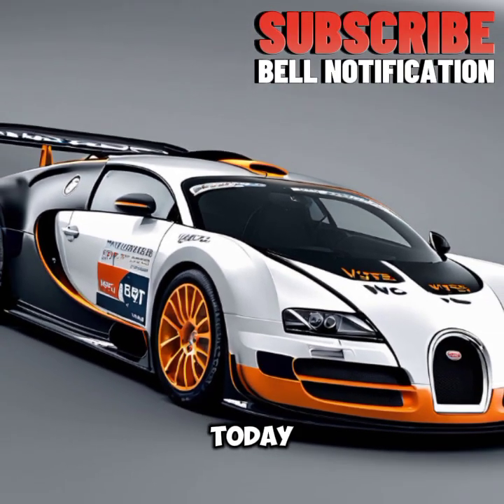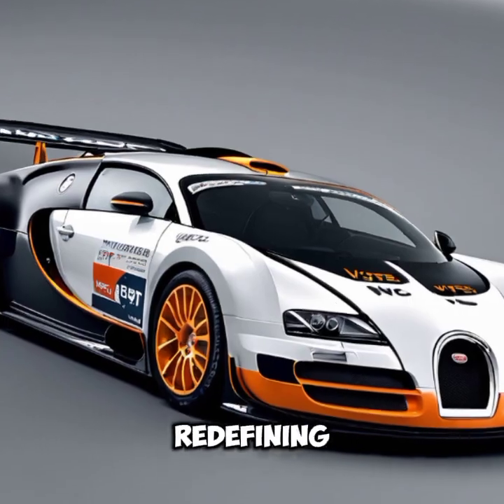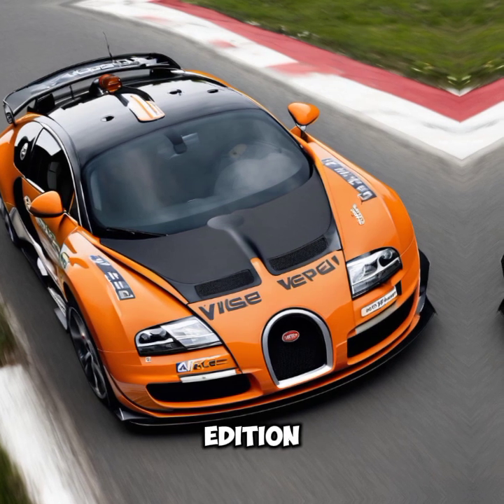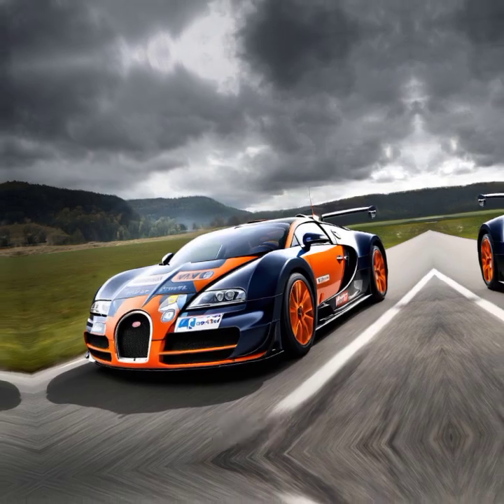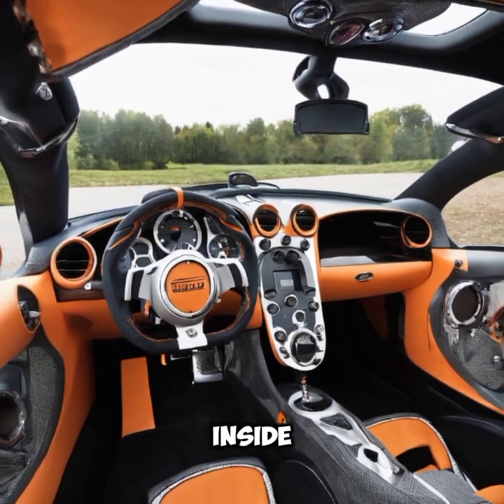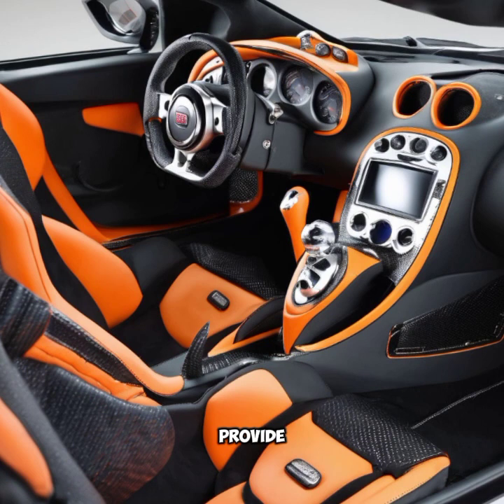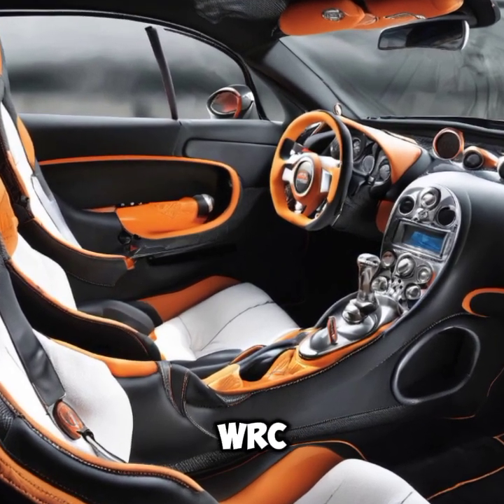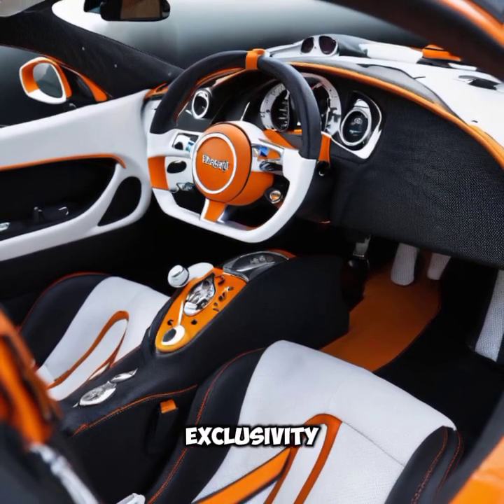"Unleashing Speed: The Bugatti Veyron Vitesse WRC Edition"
2014 bugatti veyron grand sport vitesse,
2015 bugatti veyron grand sport vitesse,
bugatti atlantic test drive,
gran turismo 6 bugatti veyron tuning,
gran turismo 6 bugatti veyron,
bugatti eb110 test drive